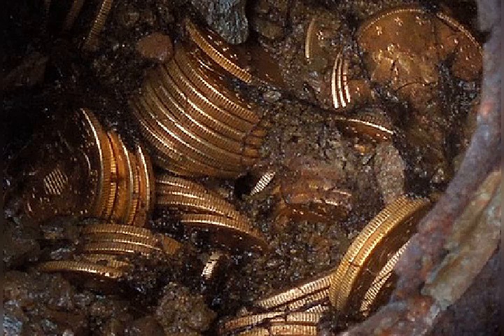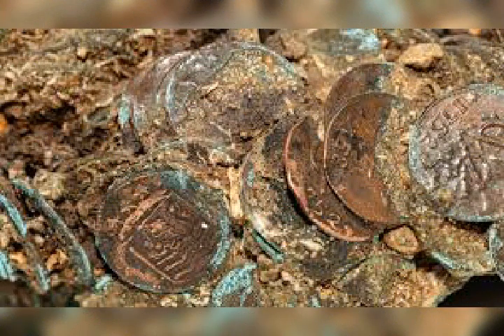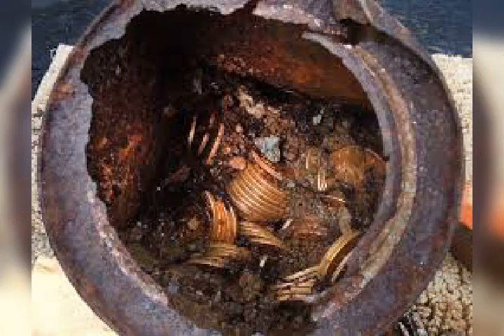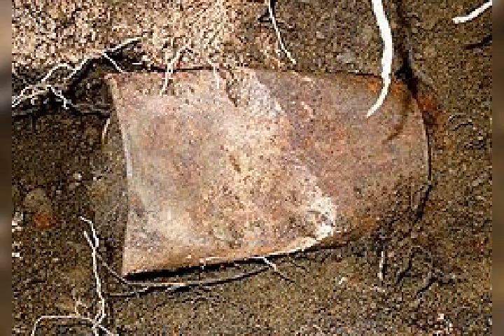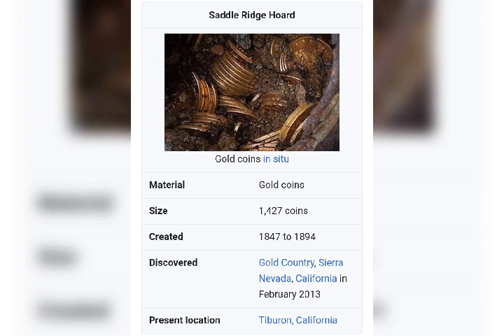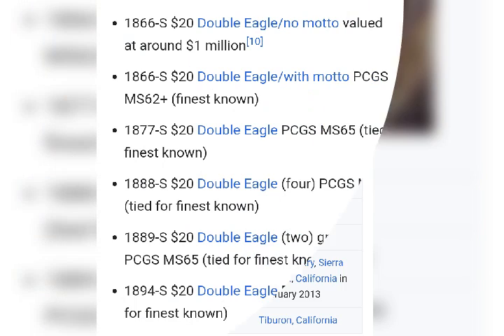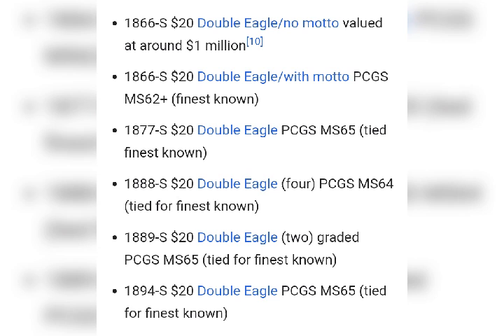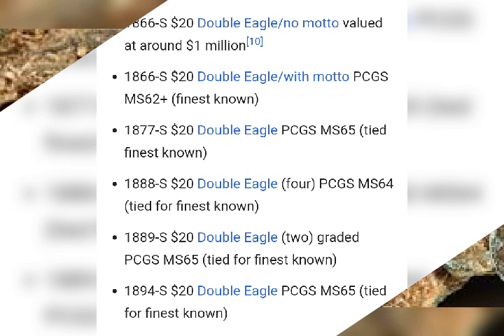Buried Gold Largest Discovery California Gold Country by a Couple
The Saddle Ridge Hoard is the name given to identify a treasure trove of 1,427 gold coins unearthed in the Gold Country of the Sierra Nevada, California in 2013. The face value of the coins totaled $27,980, but was assessed to be worth $10 million. In total, the hoard contains $27,460 in twenty-dollar coins, $500 in ten-dollar coins, and $20 in five-dollar coins, all dating from 1847 to 1894. The collection is the largest known discovery of buried gold coins that has ever been recovered in the US.

The collection includes:

1866-S $20 Double Eagle/no motto valued at around $1 million[10]

1866-S $20 Double Eagle/with motto PCGS MS62+ (finest known)

1877-S $20 Double Eagle PCGS MS65 (tied finest known)

1888-S $20 Double Eagle (four) PCGS MS64 (tied for finest known)

1889-S $20 Double Eagle (two) graded PCGS MS65 (tied for finest known)

1894-S $20 Double Eagle PCGS MS65 (tied for finest known)